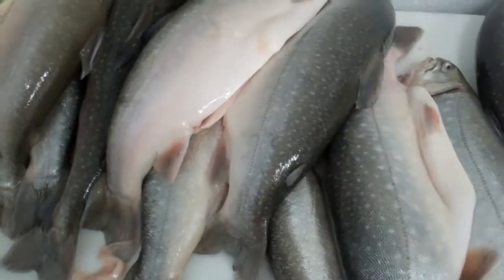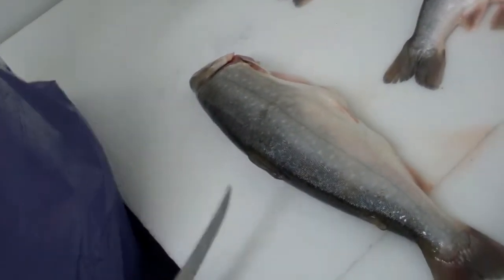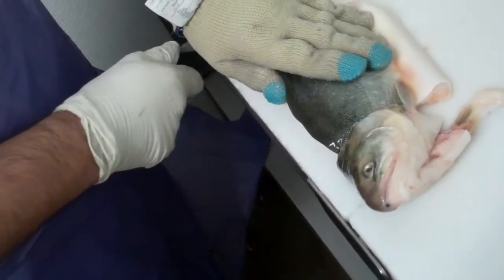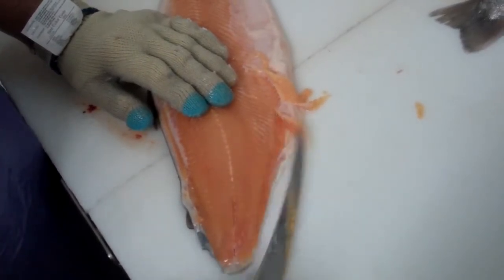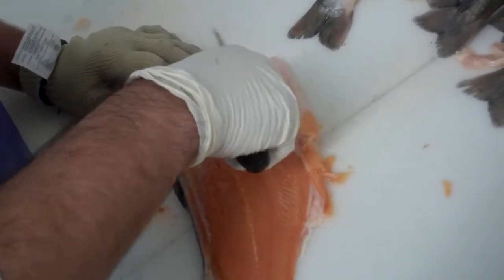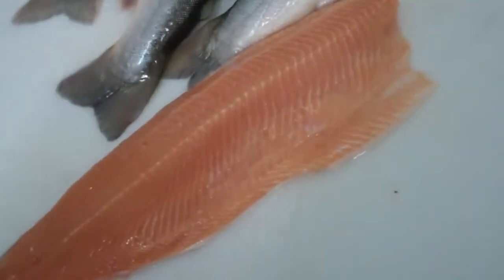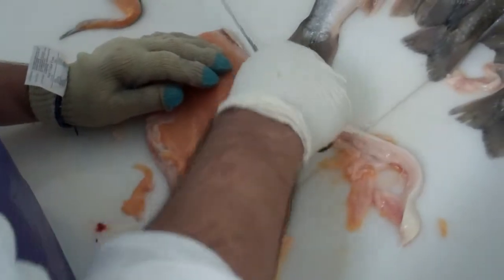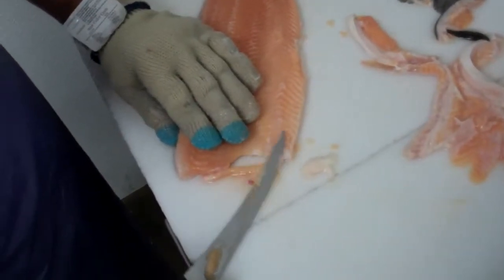Fruge Seafood fileting Arctic Char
Follow us and learn how to filet an Arctic Char